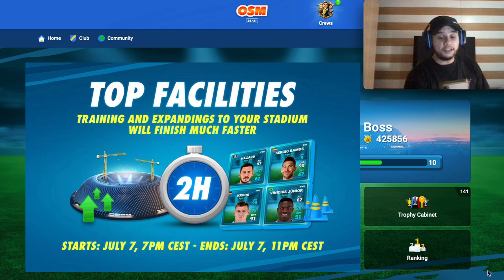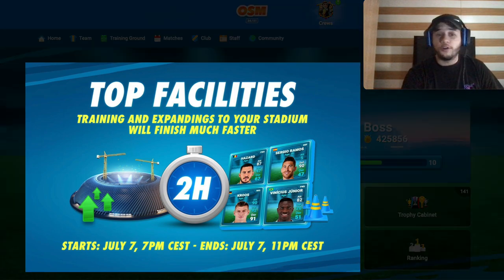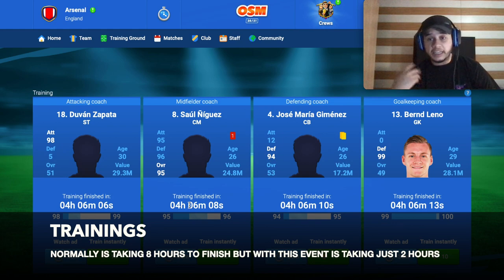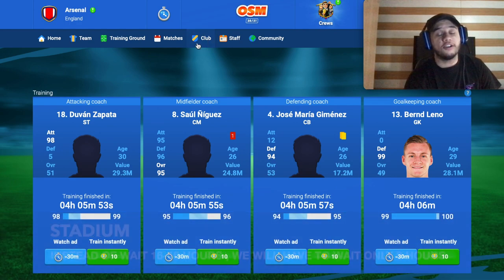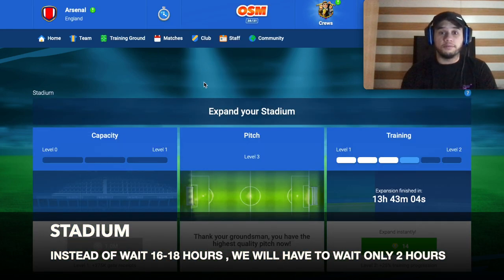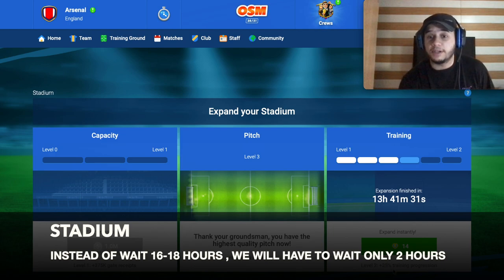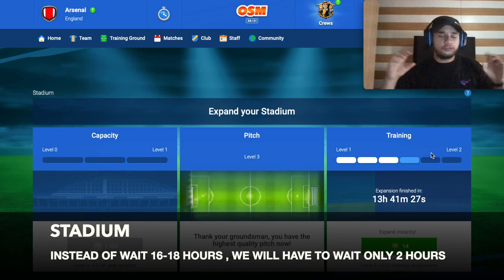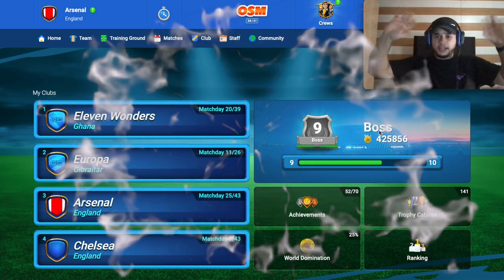THIS WILL BE THE NEXT TEMPORARY EVENT IN ONLINE SOCCER MANAGER (OSM) | ONLY TODAY DURING 4 HOURS!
⚡️Welcome to the Best OSM channel!⚡️

❤️My others Youtube Channels❤️

DOWNLOAD OSM TRANSFER APP NOW‼ ️

"The best OSM players app, offers you all the information about each player, age, value, position in which he plays, in form players, special teams of the week …”